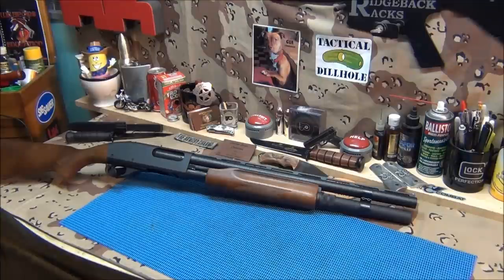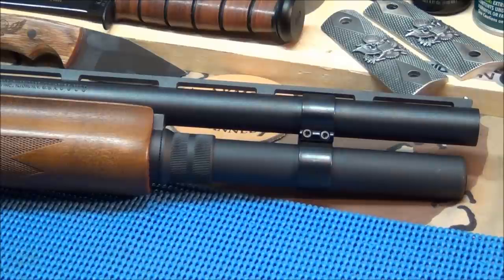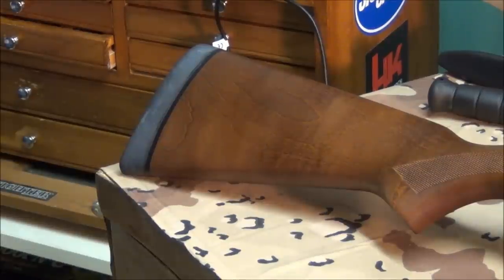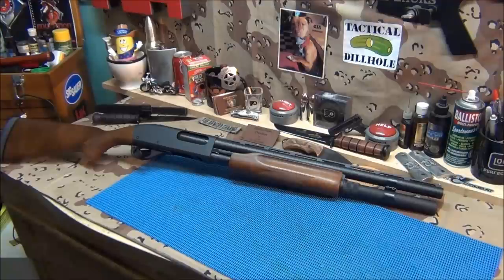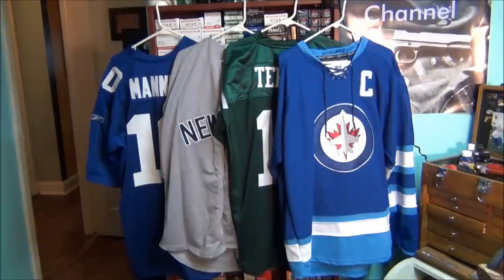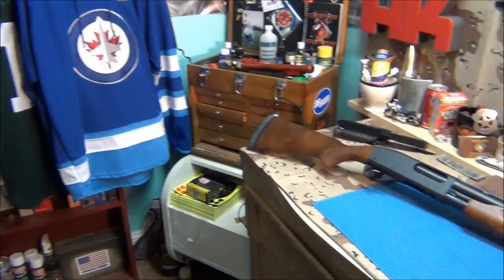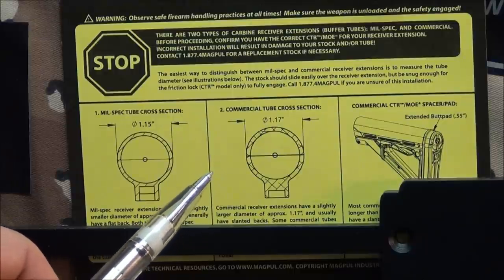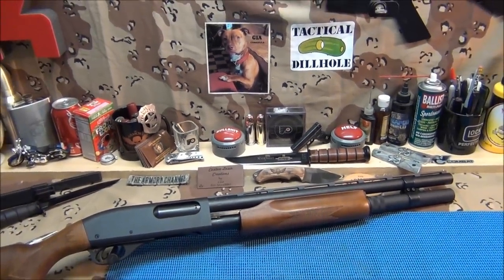New Update 5 /21 /12